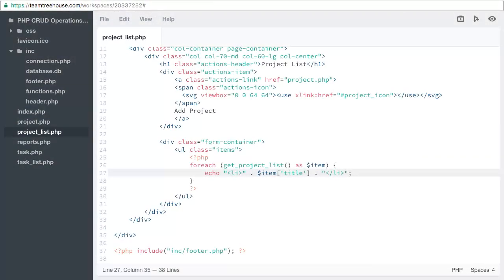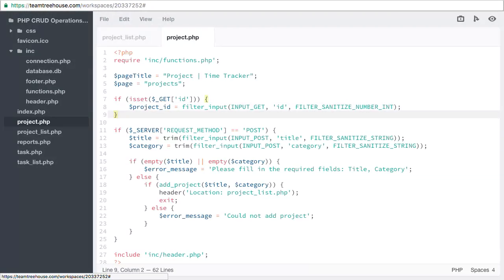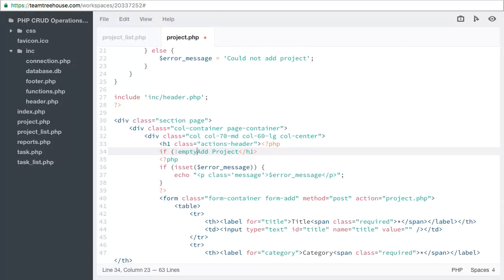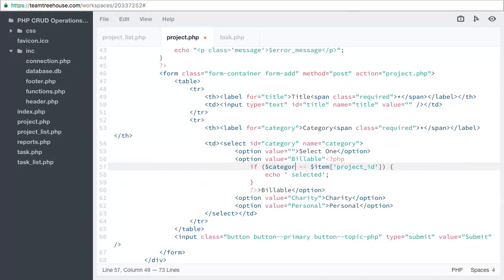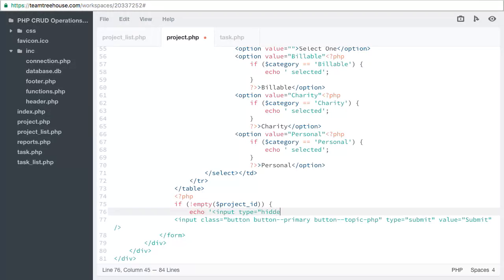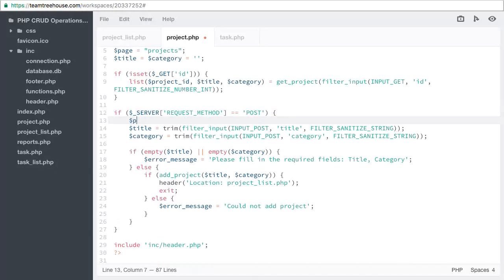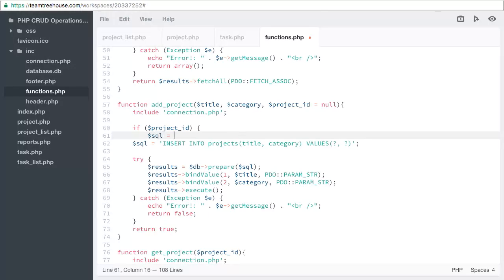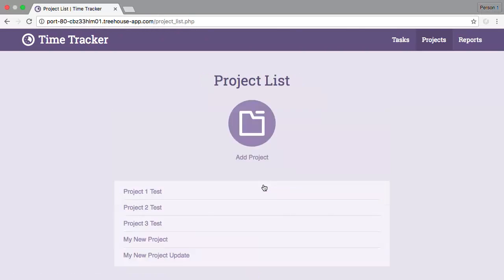Updating Projects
One of the first things you'll learn as a professional developer is that requirements change. This isn't always a bad thing, but it does mean we need to have flexibility. The ability to Update and Delete items from a database allows our data to be flexible as well.